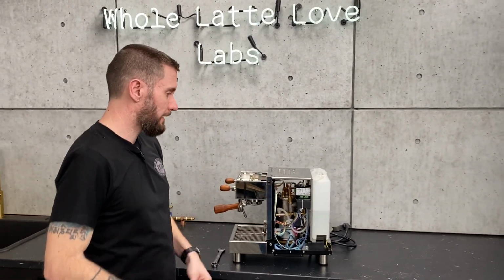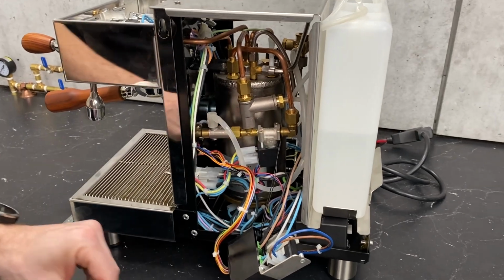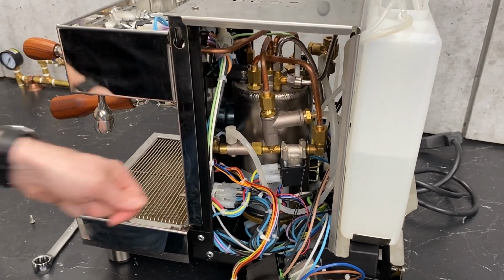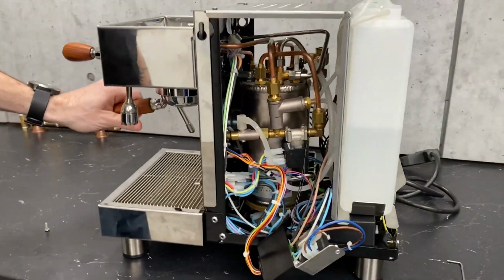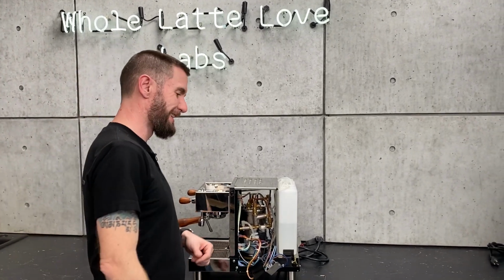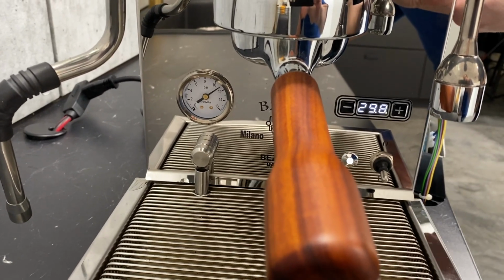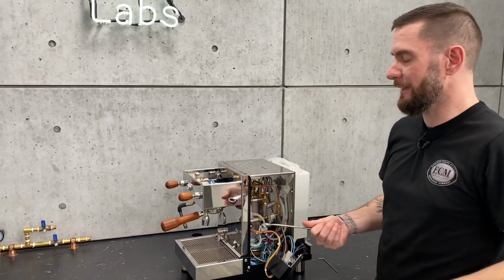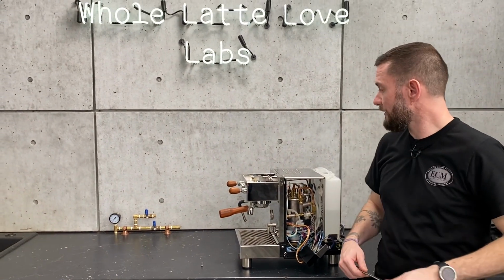Bezzera BZ13: Adjusting Brew Pressure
Learn how to adjust the brew pressure on your Bezzera BZ13 semi-automatic espresso machine. In this video, Brian takes you though how to locate and adjust the over pressure valve (OPV) and why Bezzera sets the machine at a certain pressure. This technique applies to the BZ13 PM and BZ13 DE.